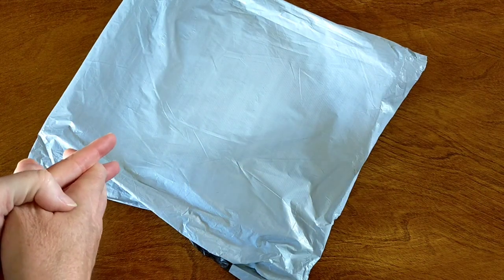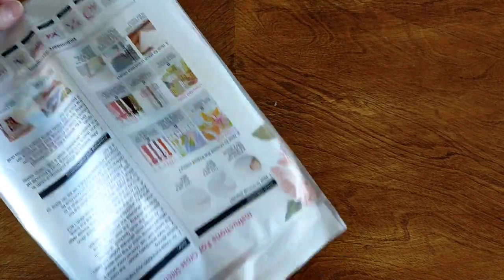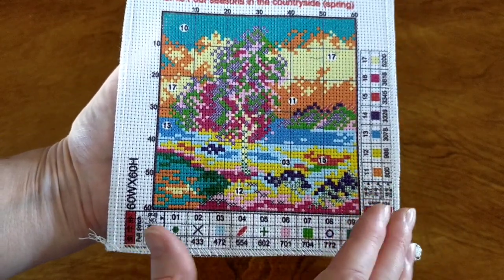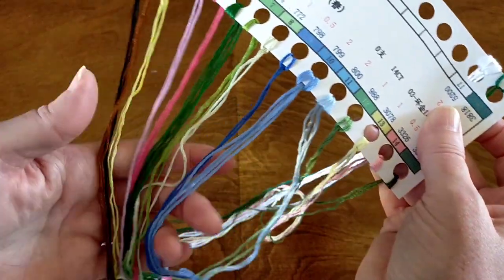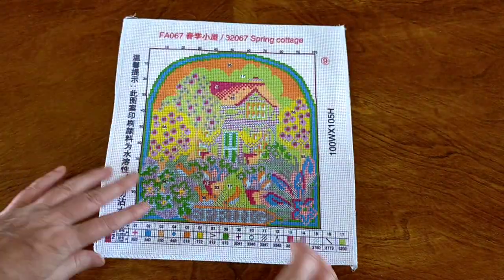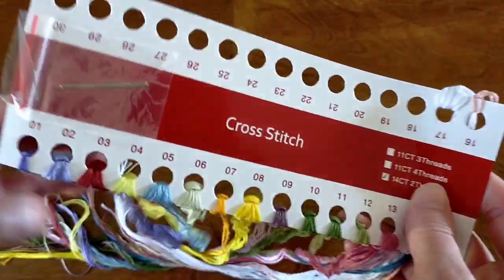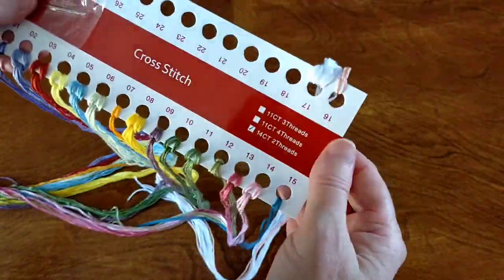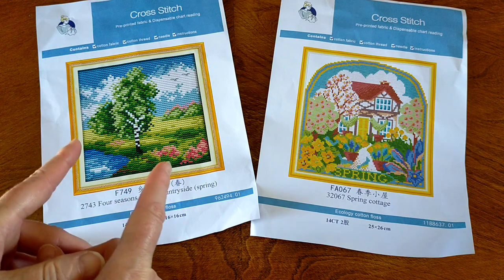Unboxing -Spring - Cross Stitch Kits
Spring has sprung! Unboxing two Spring themed cross stitch kits from SevenGreat.

2024 Sevengreat Early Spring Promotion
Number of uses: unlimited
Promotion time: February 25, 2024 - March 31, 2024

Promotion2. Immediate reduction after reaching a certain amount

The above Promotions can be used in combination.
The Immediate reduction will be automatically deducted on the checkout page.

Join me on Instagram: @crystalcraftswithdee

Facebook & Instagram: @thetravellingaspies

Video Editor & Thumbnail:
Capcut
Thumbnail Maker